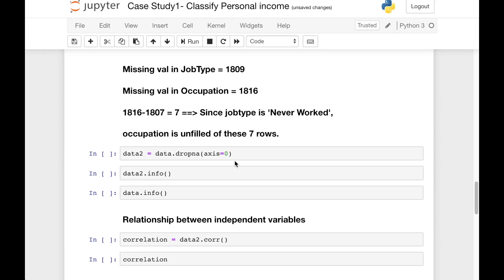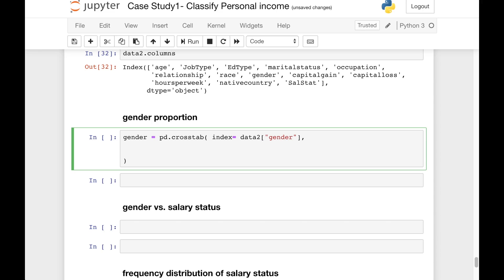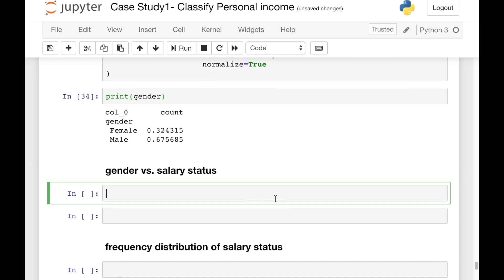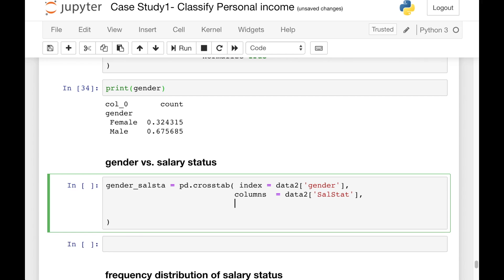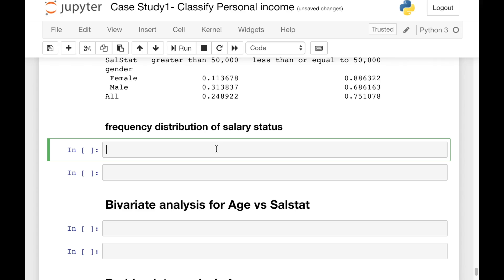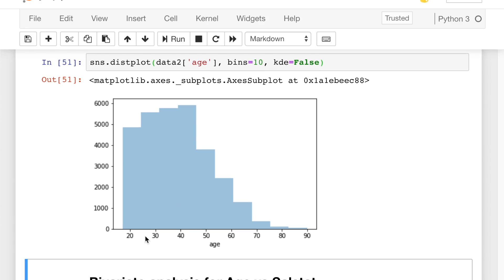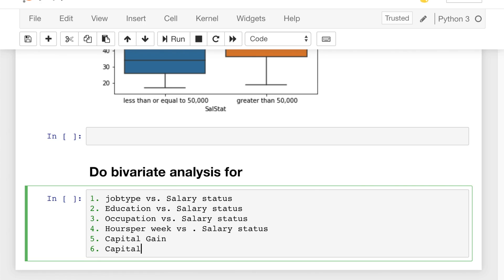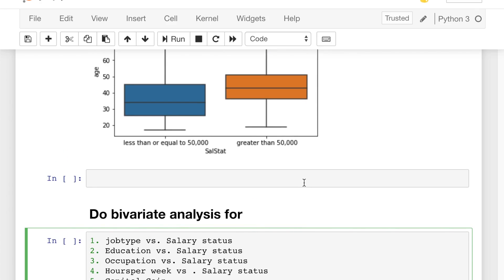Data Science For Beginners with Python 18 - Case Study 1 - Classify Personal Income (part 2)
Data Science For Beginners with Python  - How to fill Missing Categorical values in the Pandas Dataframes
Welcome to this course on Data Science For Beginners With Python. In video provides an Introduction to  Data Science with Python- Copying, Selecting, Indexing data from pandas dataframes and different Attributes of Data in Pandas. What is Data Science?

An area that manages, manipulates, extracts, and interprets knowledge from tremendous amount of data. Data scientists are the key to realizing the opportunities presented by big data.